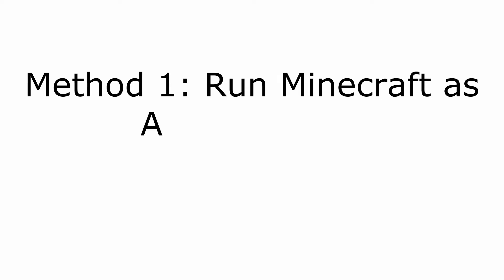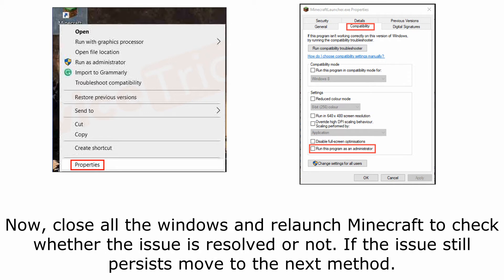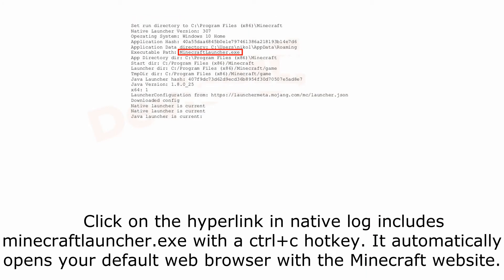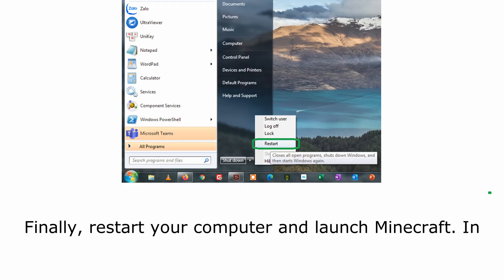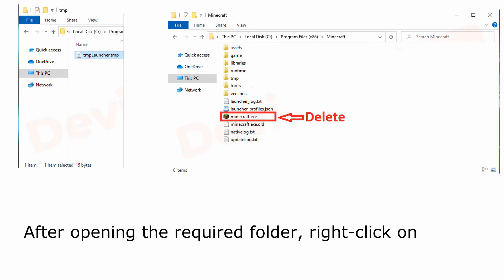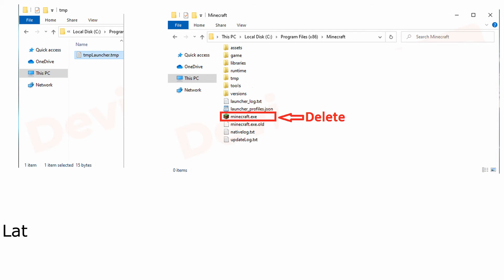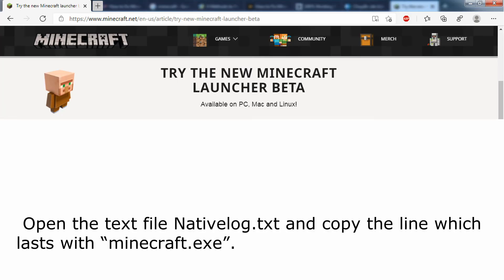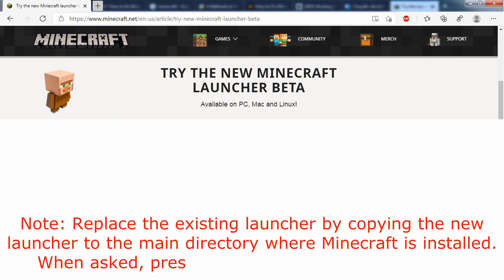5 Ways To Fix Minecraft Error Code 5 | Problem moving